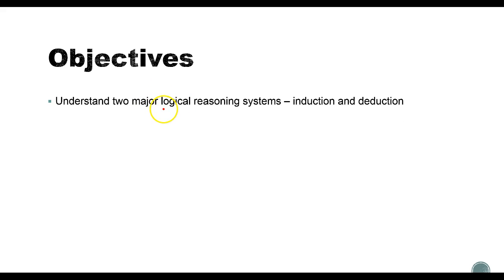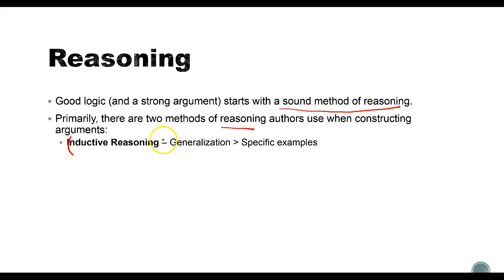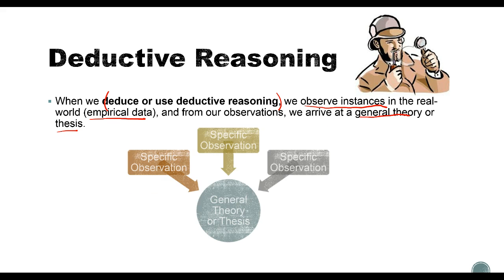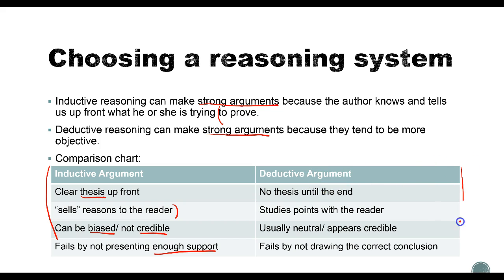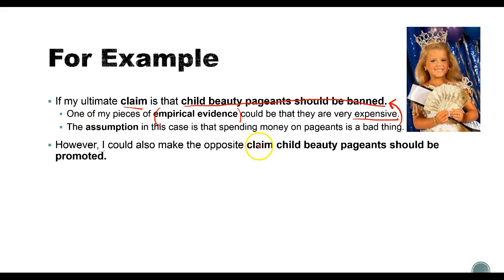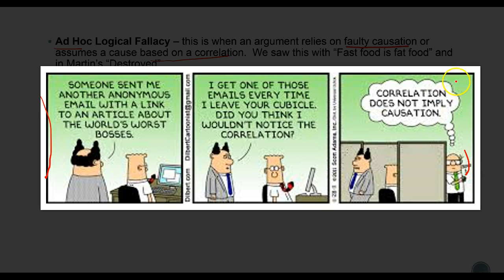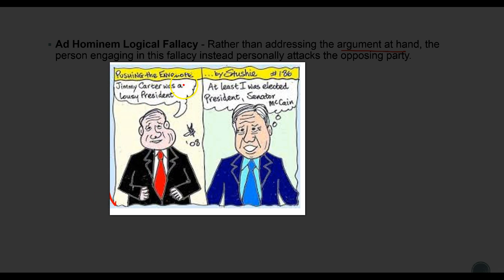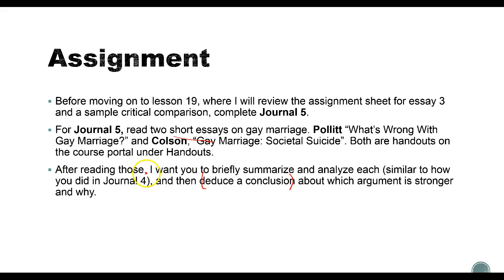Lesson 18 Logic